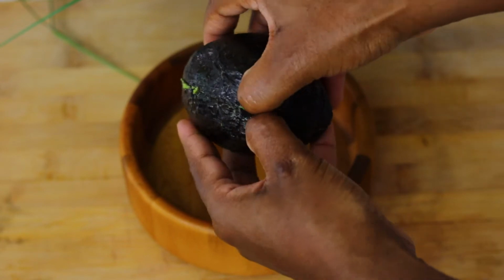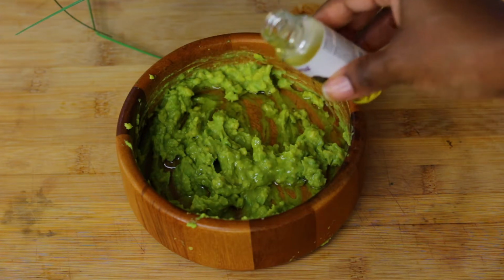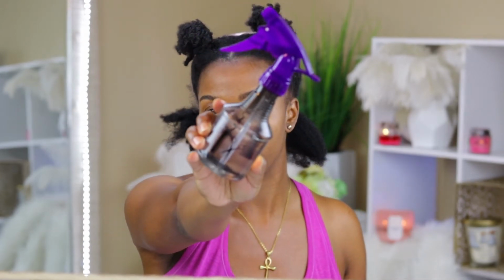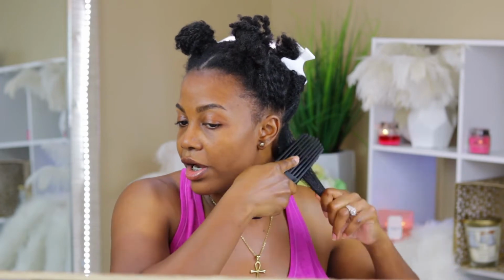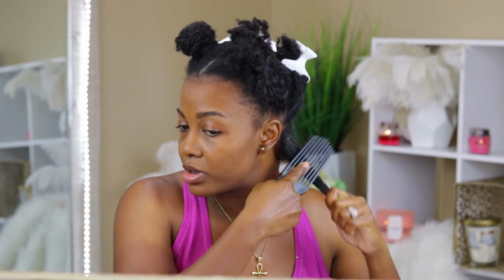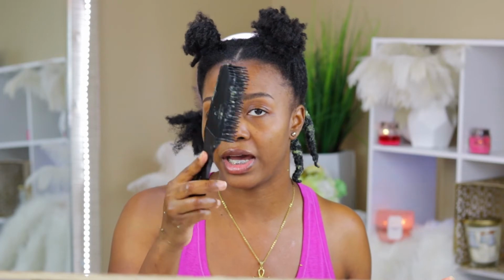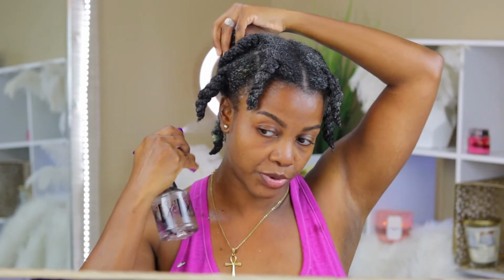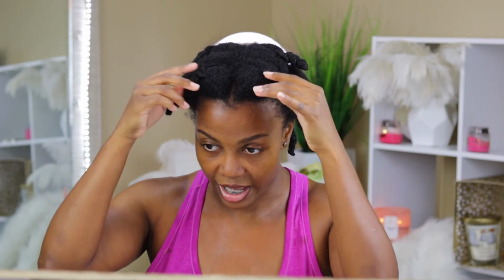The Best Detangling Recipe for 4C hair ! MOISTURIZING HONEY AND AVOCADO HAIR MASK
Hello,

So today I'm sharing one of my favorite MOISTURIZING HAIR MASK that helps replenish my hair strands and stimulates healthy hair growth.  This Honey and Avocado hair mask is a MUST TRY MASK and I recommend permanently adding this to your hair regimen.  Today I'll be using this mask to restore moisture to my hair after wearing and taking down my protective style.  If you had the chance to watch the video then you've seen how well my hair reacted to this treatment and how EASY it was detangle my hair.  Try this hair mask out and let me know how well it works for you.

Measurements:
2 table spoon of olive oil
1 tea spoon of peppermint oil
5-6 drops tee tree oil
1 tablespoon jojoba oil
3 tablespoons honey